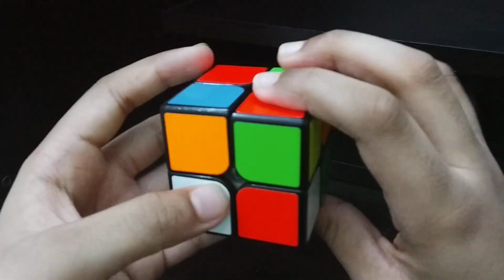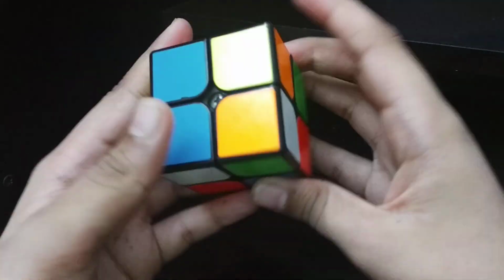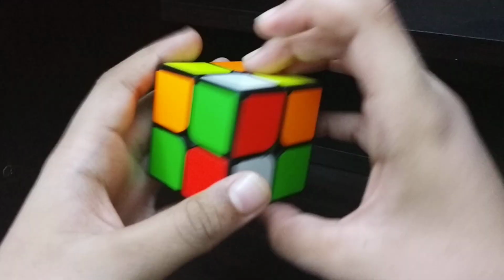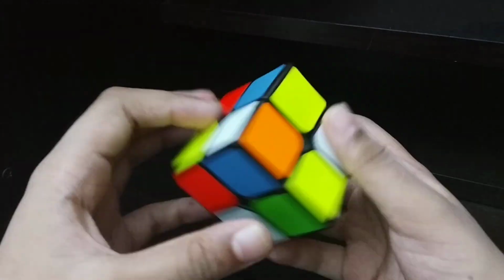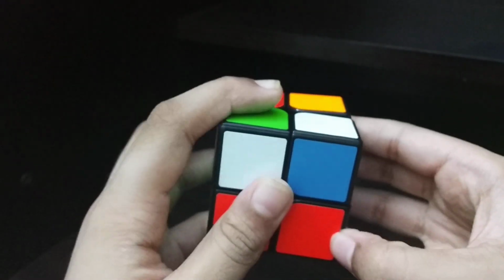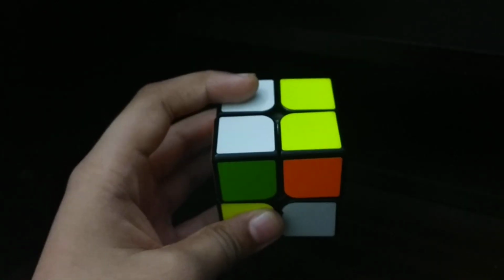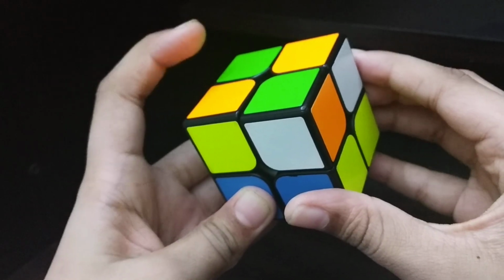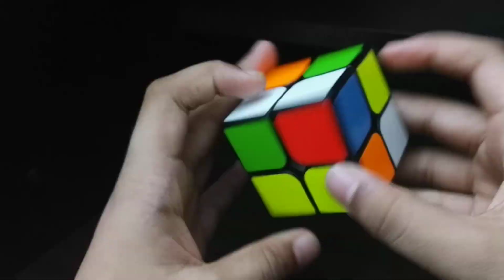2x2 CLL walkthrough solves!!!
Hope you learnt something!